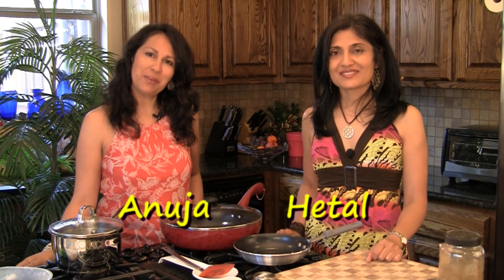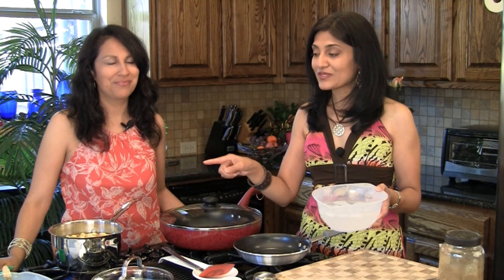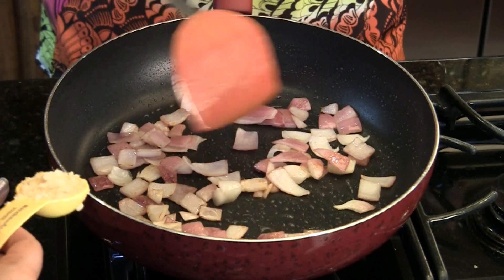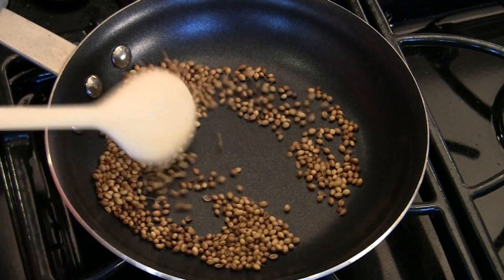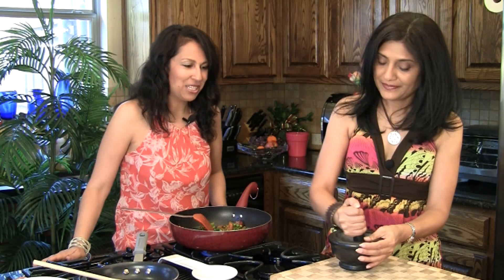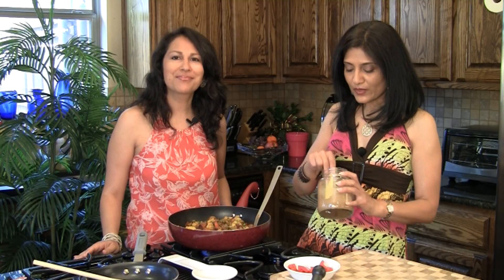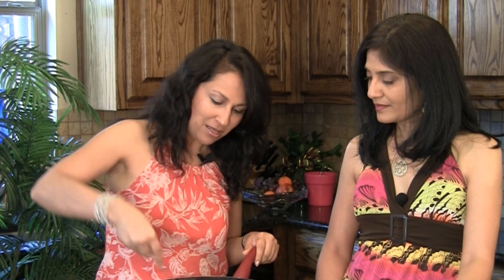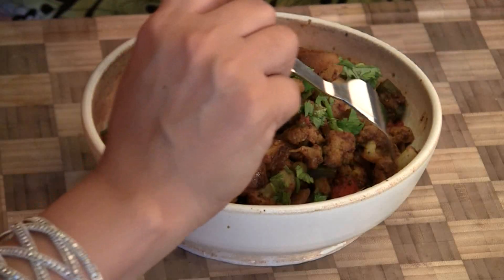Indian Recipe - Vegetable Jalfrezi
Vegetable Jalfrezi is said to have originated in India during the British Raj.  Once a creative way to use up leftovers, the Vegetable Jalfrezi recipe has since evolved into a flavorful and texture rich dish...a popular Indian restaurant menu item.  Try this recipe with a mixture of veggies or highlight just one or two.  Either way, Vegetable Jalfrezi will add a colorful splash to your plate.